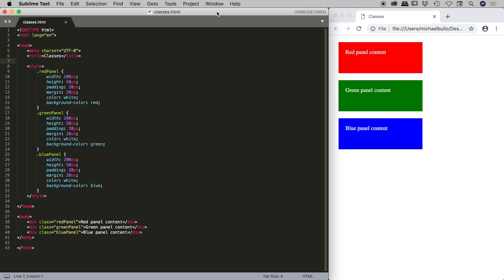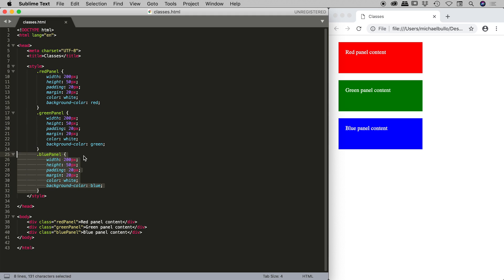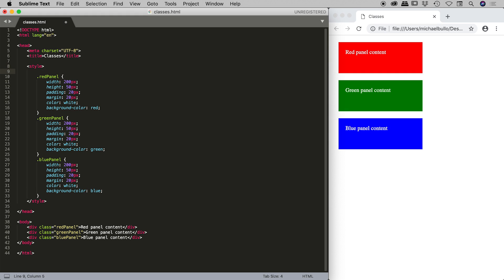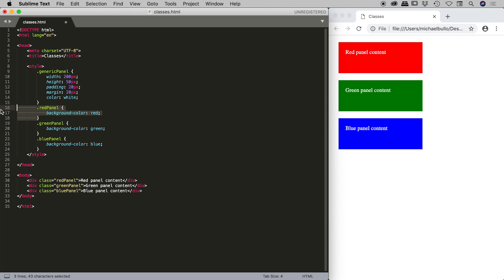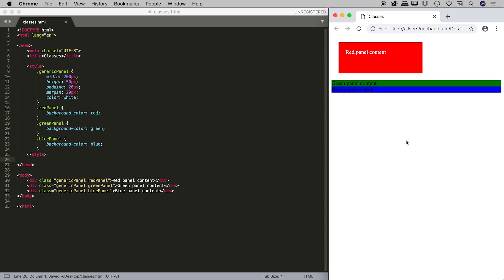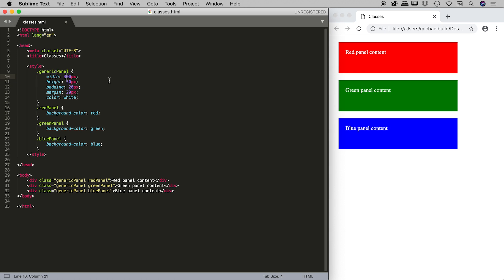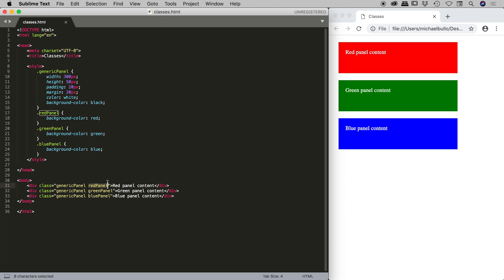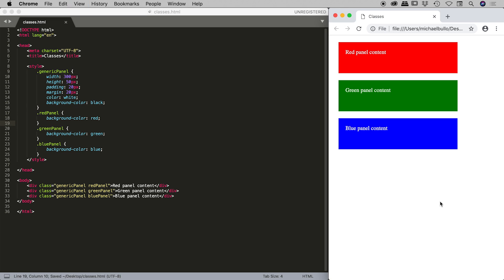Multiple classes for more efficient CSS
If multiple CSS classes share identical attributes, it may be more efficient to remove those common attributes and add them to a new class. While this may result in more classes applied to HTML elements, making changes will be far more simple and efficient. Details below...

0:00 - Introduction
Overview of HTML and CSS in demo file.

0:42 - Condensing common CSS into single class
Streamlining code.

2:59 - Class order
In CSS, class order is important. If multiple classes applied to an element describe the same attribute, the attribute described by the last applied class will prevail.